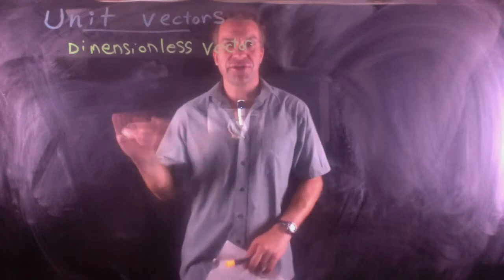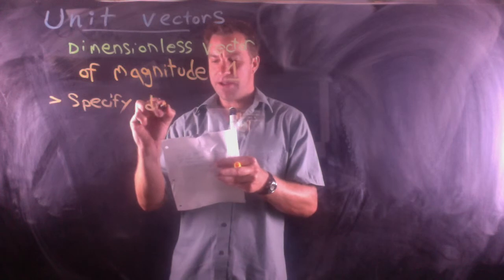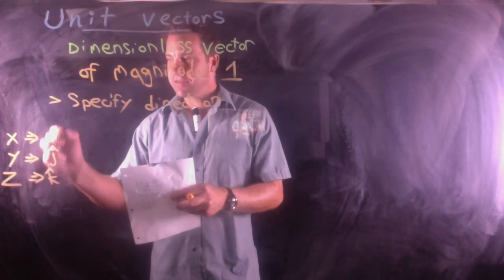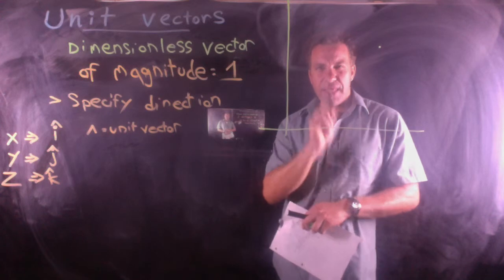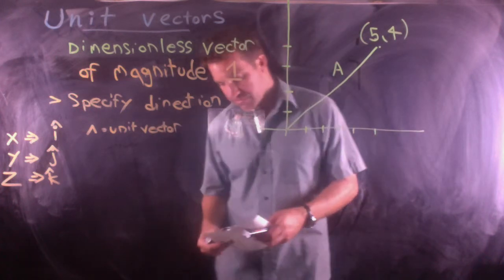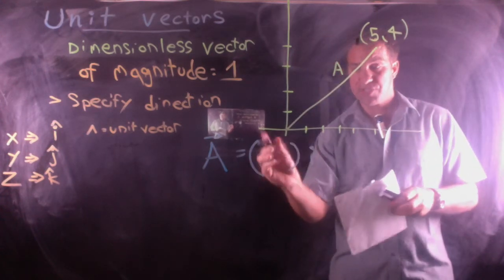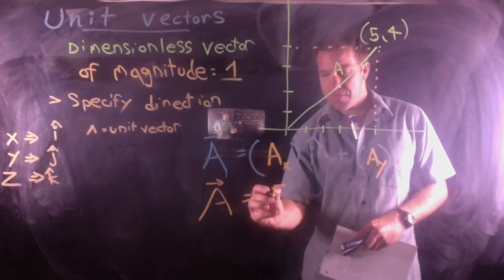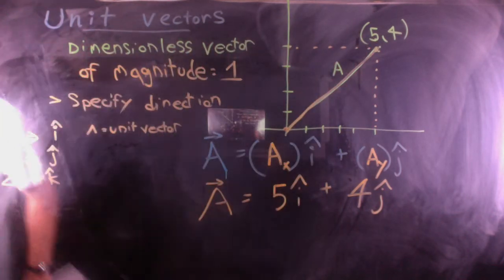unit vectors best